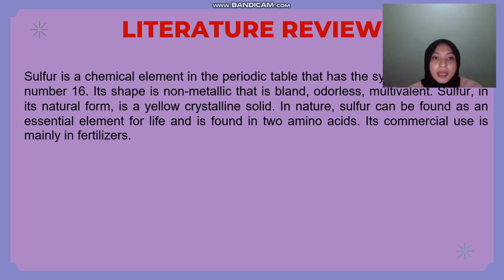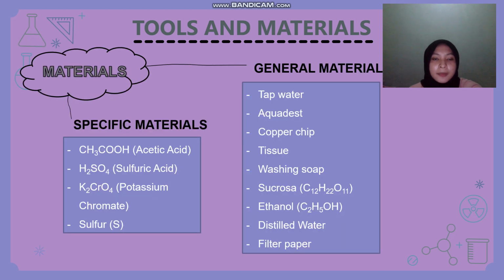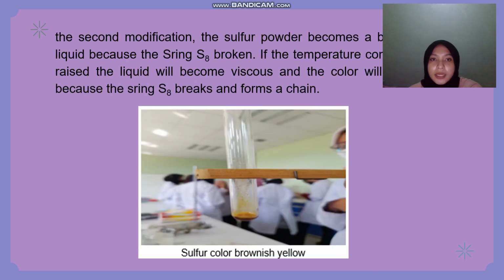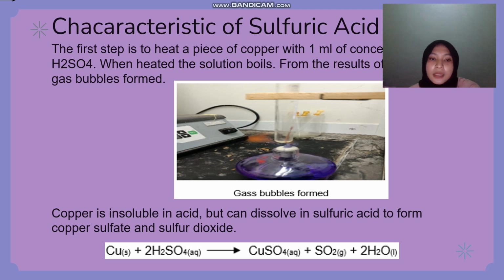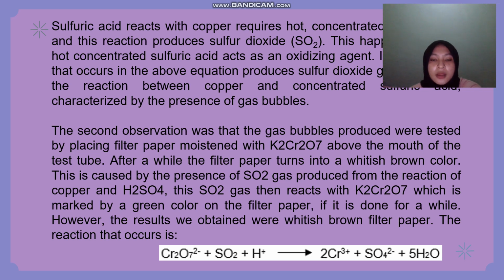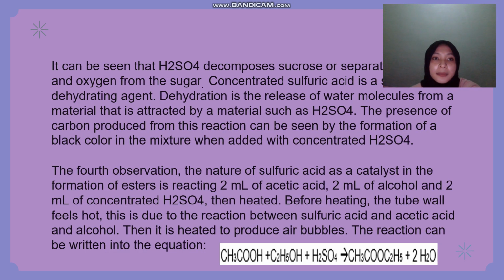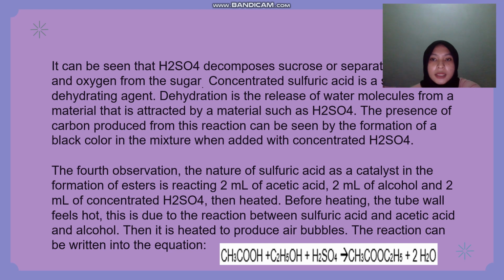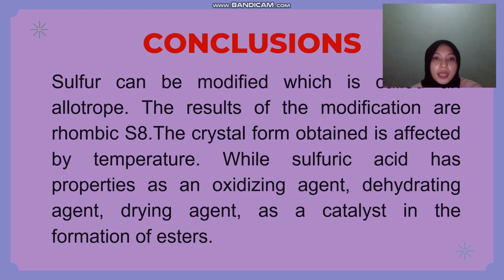Module 4 : Modification Of Sulfur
Nama : Roslina Imran
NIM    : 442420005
Kelas  : A
Prodi   : S1 - Kimia
Universitas Negeri Gorontalo